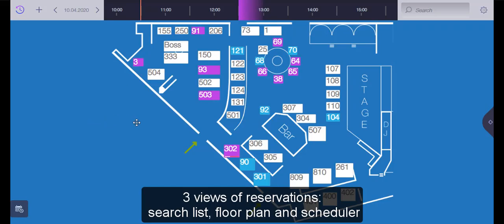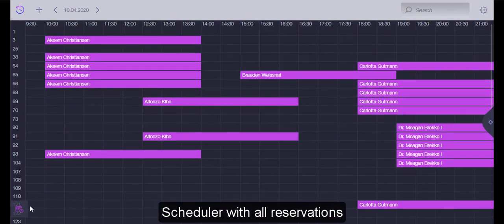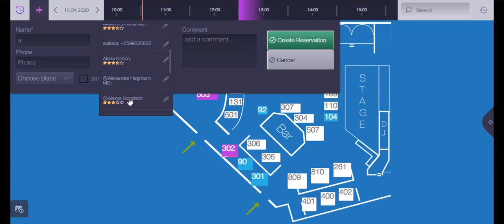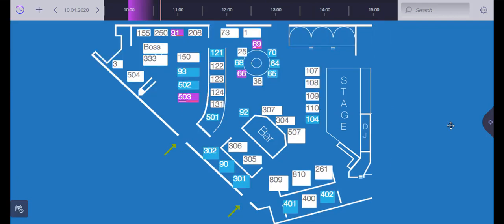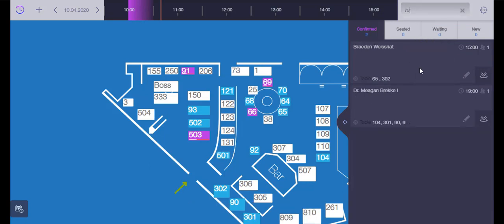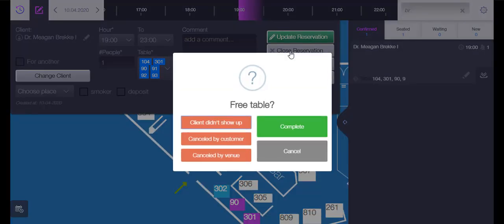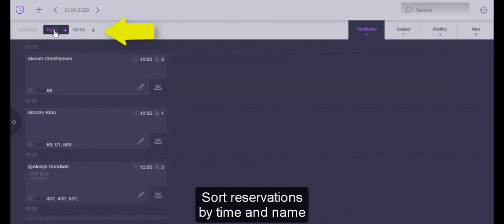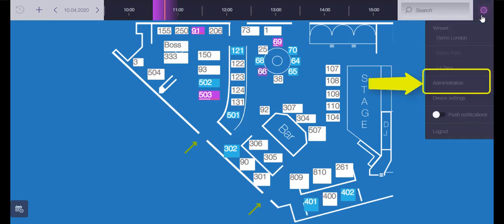Video tutorial Reservation.Tools - How to manage reservations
RESERVATION.TOOLS is a proven reservation management system designed to automate and optimize your VENUE BOOKING OPERATIONS AND CUSTOMER RELATIONSHIPS. It is suitable for restaurants, restaurant chains, bars, hotel lobby bars, beach management.

00:00 Intro
00:03 Search list, Floor plan and Scheduler
00:39 How to create a venue reservation
01:44 Check the reservation list
02:07 Search a reservation
02:14 How to seat a reservation options
02:28 How to edit a reservation
02:50 Waiting list and New reservations list
03:07 How to filter and sort reservations
03:24 Reservations timeline option
03:42 How to access the Administration module

👉Reservation.tools app main features:
• Cloud-based reservation management solution, easy to use, accessible anywhere, using a web browser or a mobile app
• Real-time occupancy management and update
• Integrated channel manager – Manage in one place simultaneously reservations from Google Search, Google Maps, Website Forms, Facebook, Instagram, Phone
• Customer relationship management (CRM) - Keep track, organize and analyze your customer data to make your customer service better
• Business intelligence - Analyze your business operations through an advanced reporting on occupancy, reservations, customer preferences and customer activity
• High-speed and smart processing of all booking process allowing to manage the guest flow fast. Built to empower highly visited venues